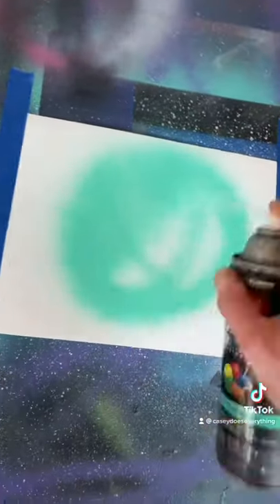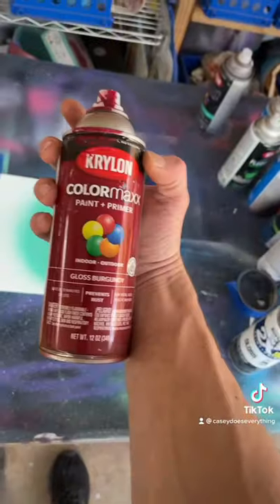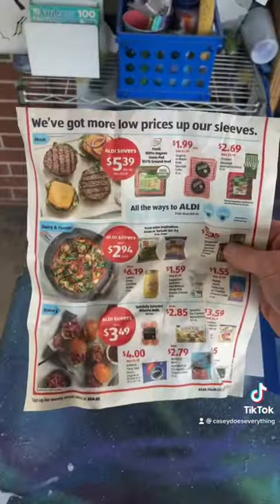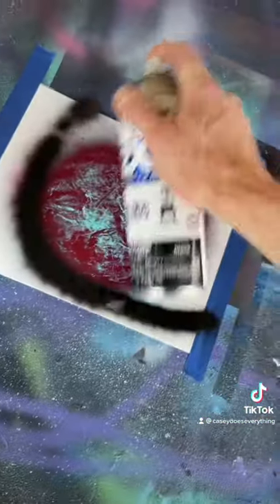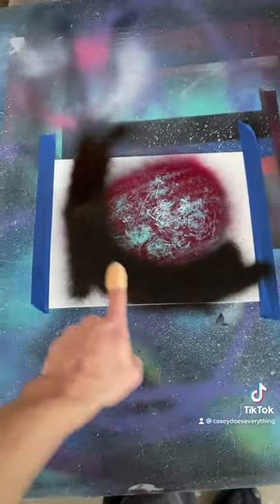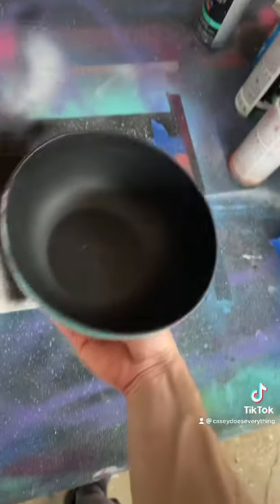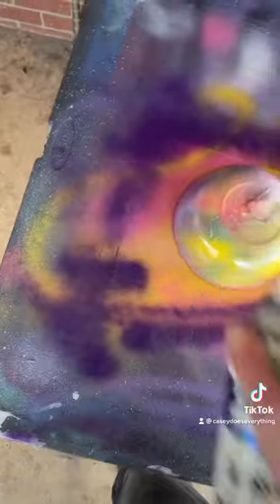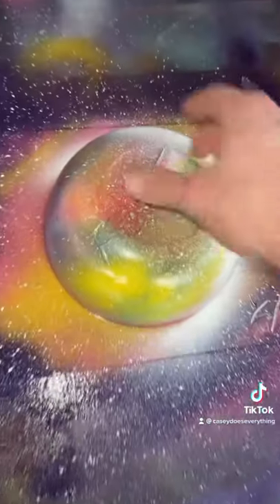contrasting colors really make this painting pop!